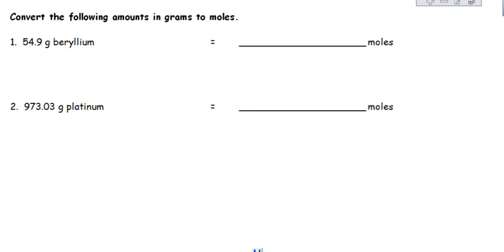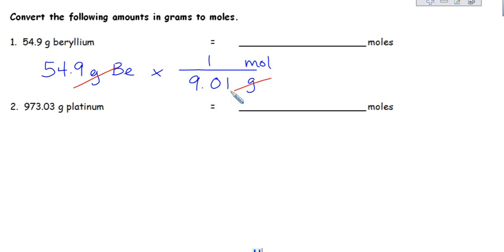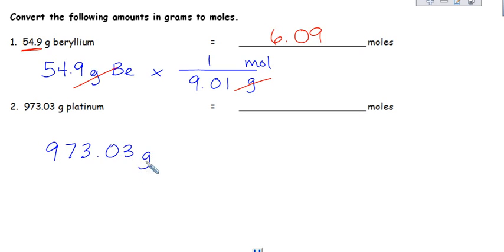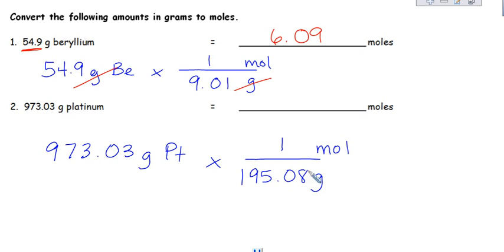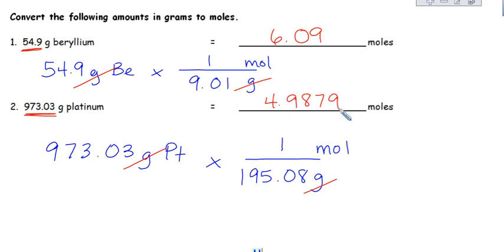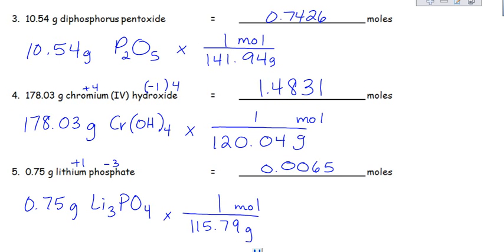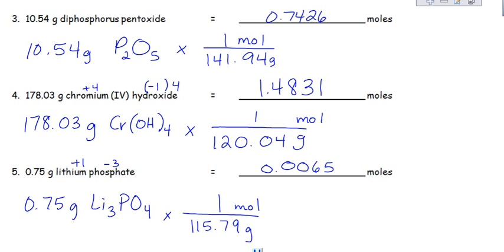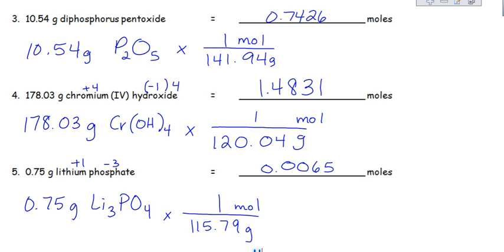Mole Calculations Grams to Moles